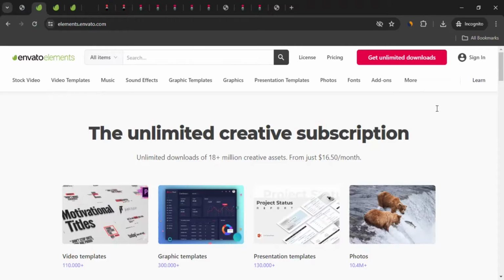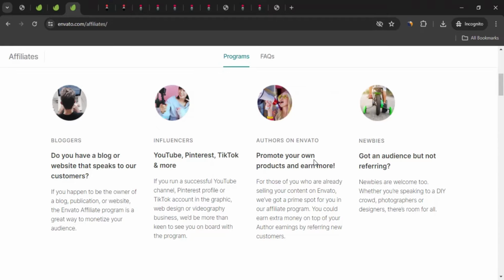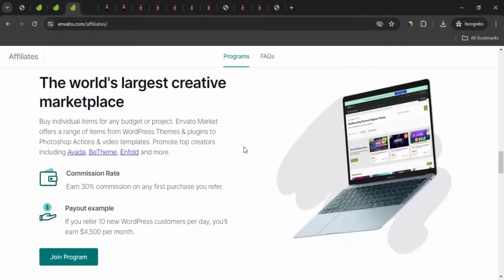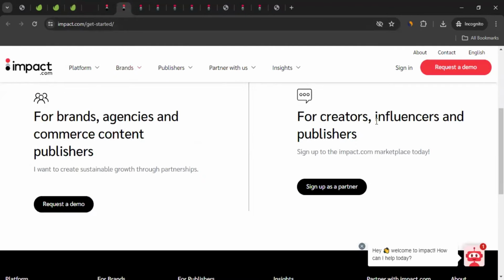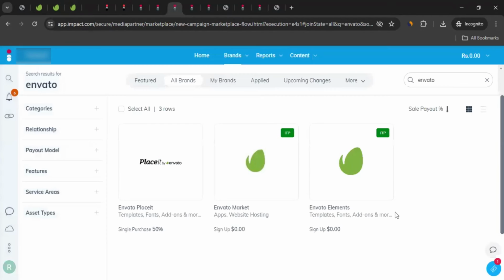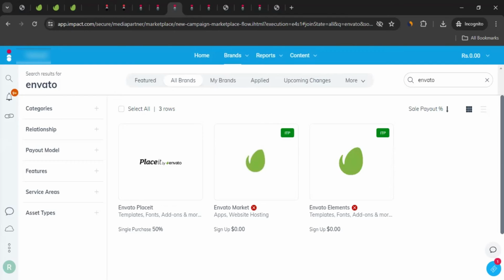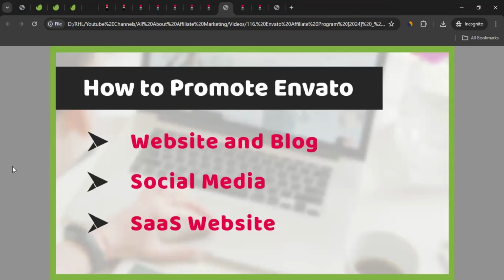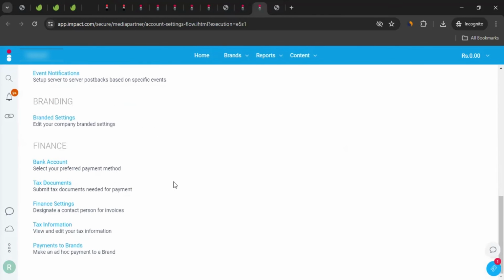Envato Affiliate Program [2026] | Earn Money from envato.com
Envato is a company from Australia that runs several websites where you can buy and sell digital items like website designs, graphics, music, videos, and code. They also have a subscription service, Envato Elements, that lets you download as many creative assets as you want for a monthly fee. Essentially, Envato helps creative professionals get the tools and resources they need to create and sell their work. Envato also offers an affiliate program that allows you to earn commission by bringing subscribers to them. All you need to do is sign up to become an affiliate with Envato and start promoting them. In this video, I'll show you how to join the Envato Affiliate Program. We'll learn about their affiliate program details, commission details, affiliate sign-up process, and payment methods for getting the commission. At the end of the video, you'll have a comprehensive understanding of the Envato Affiliate Program so you can start promoting them after getting their approval.

00:00 Intro
01:50 Envato Affiliate Program Details
03:23 Envato Affiliate Commission Details
04:41 Envato Affiliate Program Sign Up
10:48 How to get/create Envato tracking links
12:06 How to Promote Envato
13:51 Envato Affiliate Program Payment
14:44 Ending Notes

🛍️ SHOP MY EBOOKS:
      Get in-depth training and frameworks:

NOTICE:
This video is in no way represented, endorsed by, sponsored by, or in any other way affiliated with Envato. The video was created to help affiliates finding the Affiliate Program of Envato.